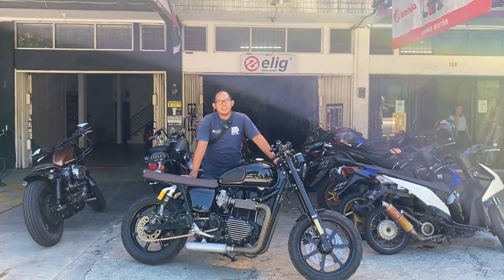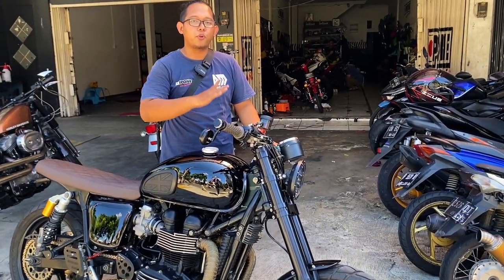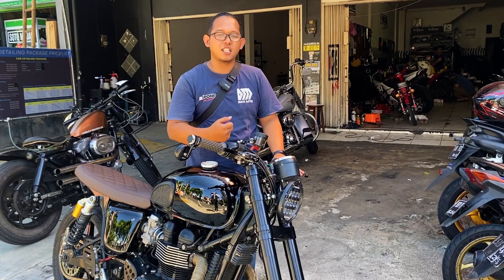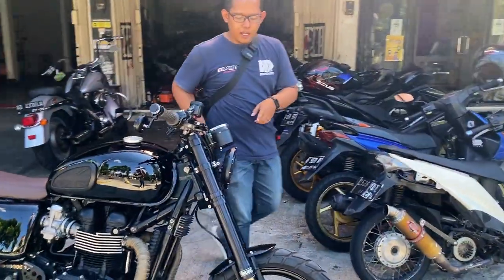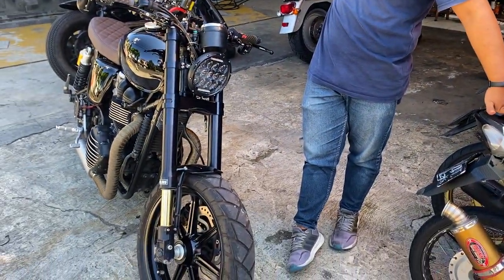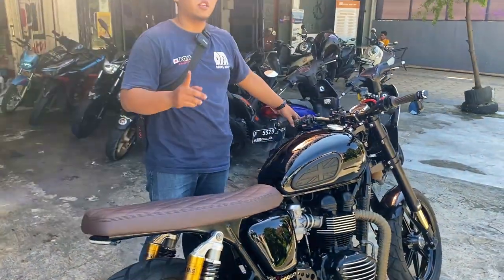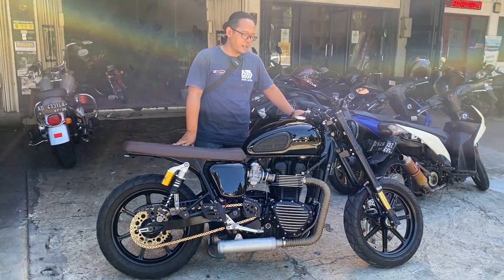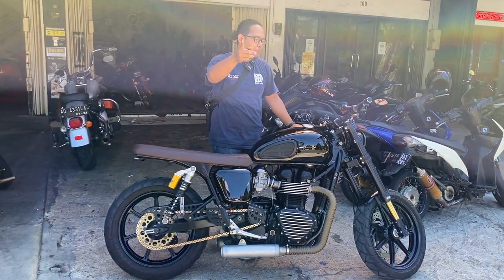CUSTOM MOTOR TRIUMPH BONNEVILLE MAU TAMPIL BEDA DENGAN YANG LAIN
Hello sobat Danne Motor kali ini kita kedatangan motor TRIUMPH BONNEVILLE  langsung kita eksekusi. Bagaimana kelanjutannya??? ditonton sampai selesai.
Terima kasih

WELCOME TO DANNE MOTOR!

Mampir langsung ke DANNE MOTOR buat yang mau : Service/Custom/Modif Motor.
Open   : Senin - Sabtu // 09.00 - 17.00 WIB
Lokasi : Jalan Achmad Adnawijaya Kp.Parung Jambu A No 12, RT.04/RW.14, Tegal Gundil, Kec. Bogor Utara, Kota Bogor, Jawa Barat 16152